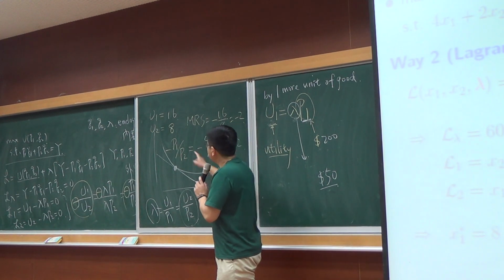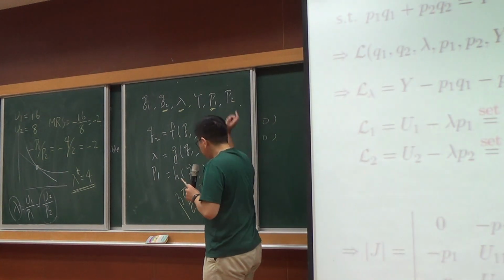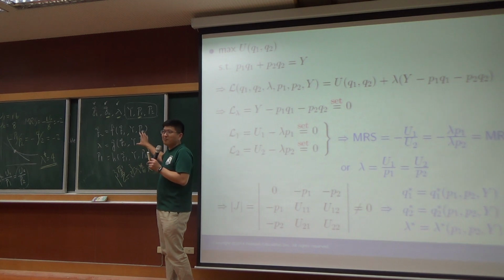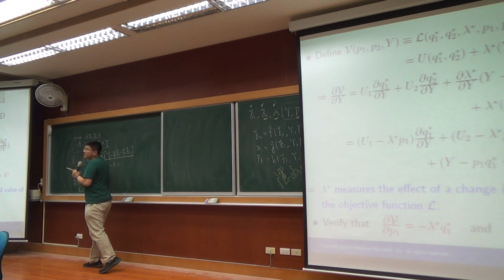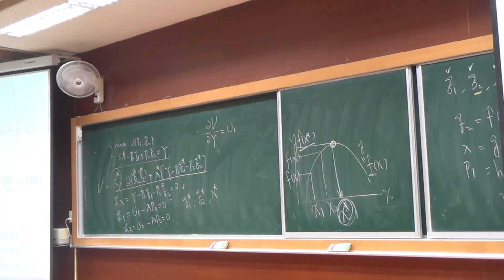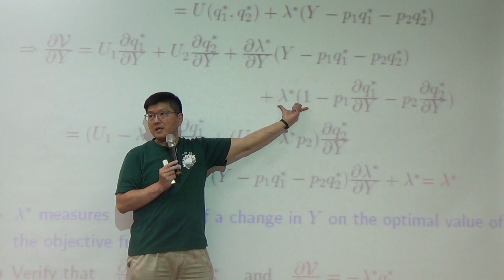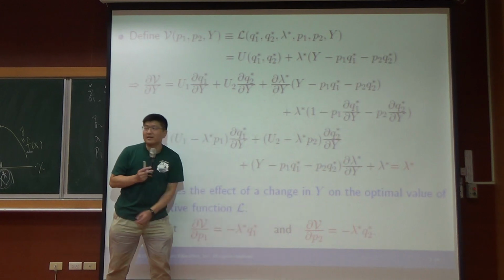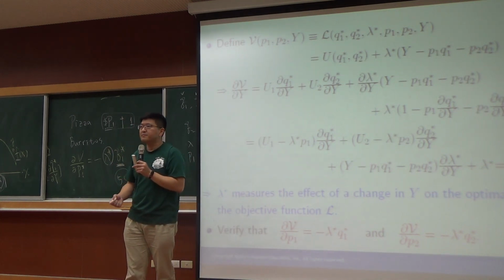個體經濟學I 第7堂(5) 中央大學鄭保志教授